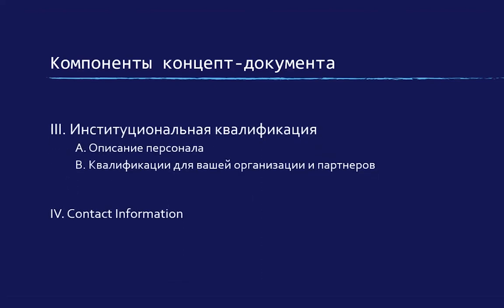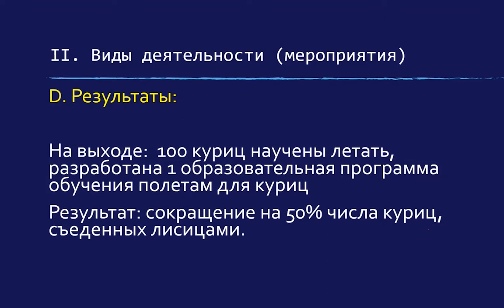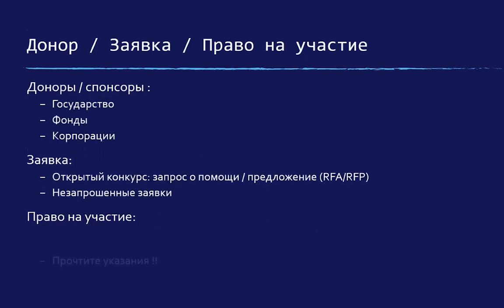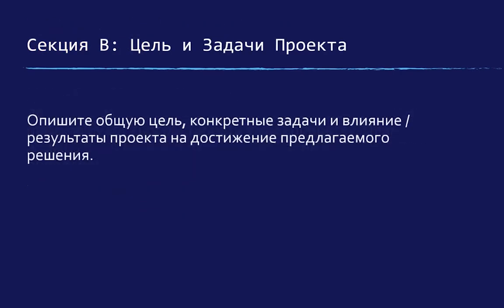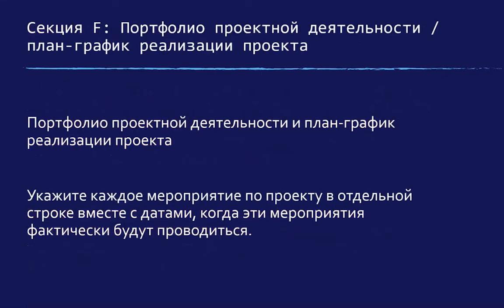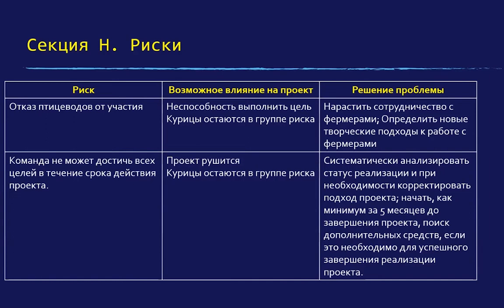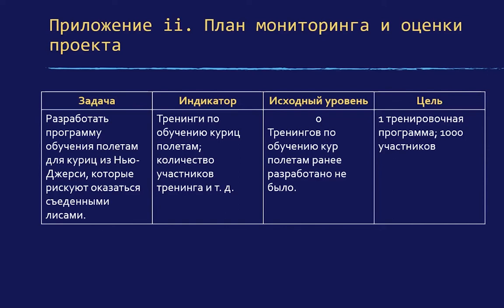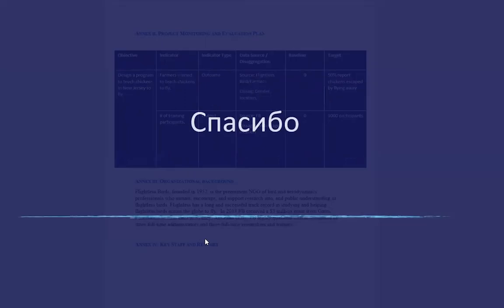How to Write a Grant Proposal/Concept Note. Lecture 2 by Fron Nahzi [ENG audio/RUS slides]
This is the second lecture of the Legal and Organizational Capacity Building Program for Non-Governmental Organizations.

Тема: Как правильно составить заявку на грантовый конкурс/написать концепт-документ

Lecturer(s): Fron Nahzi and Kaleigh Schwalbe

Supporting materials and presentations are available on our private Telegram channel.